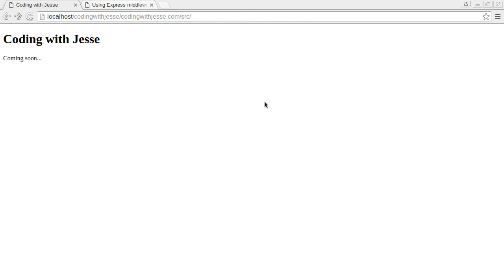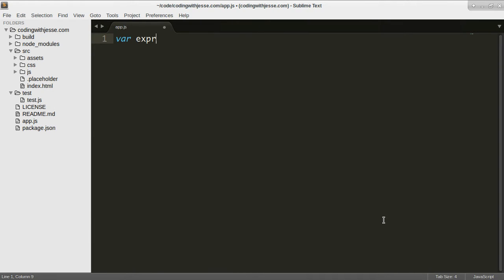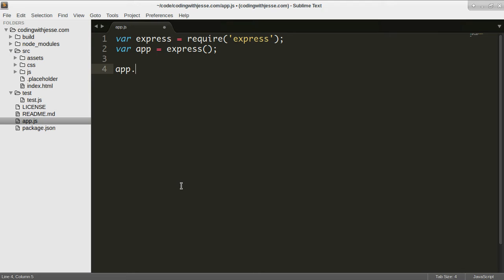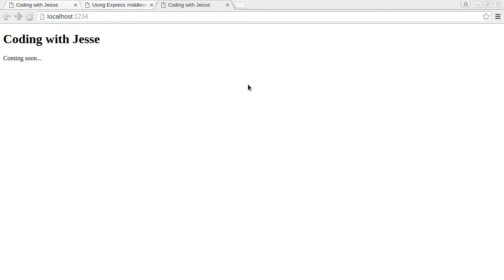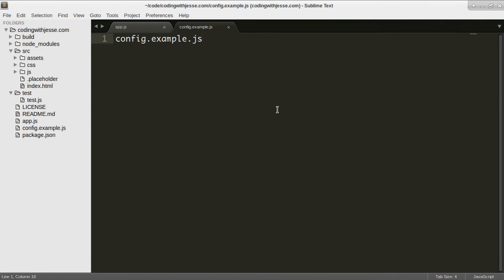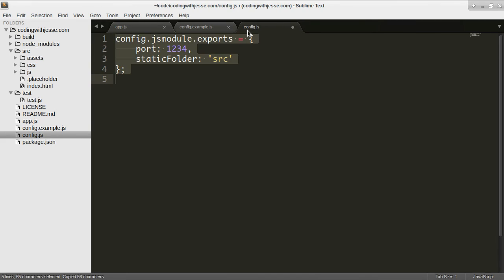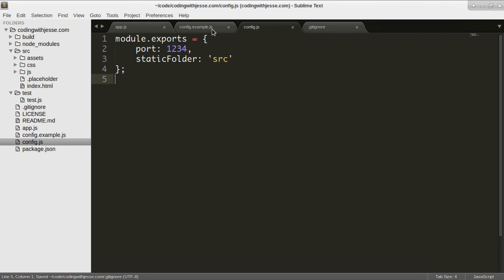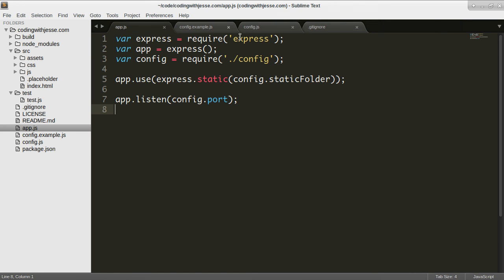Express Webserver - #3 - CodingWithJesse.com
In this part, I install Express, a node.js webserver, and set it up to serve static content. I also create a config file for the project.